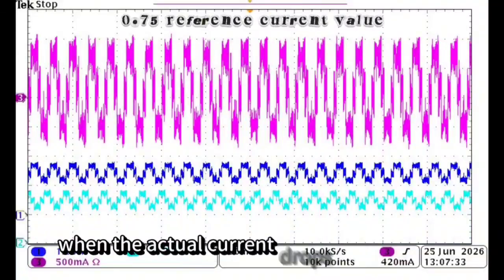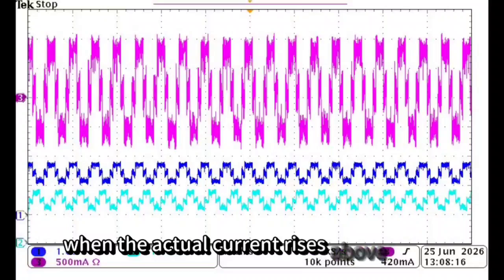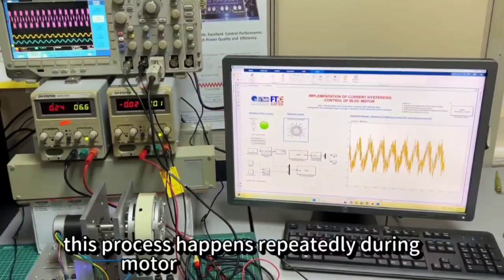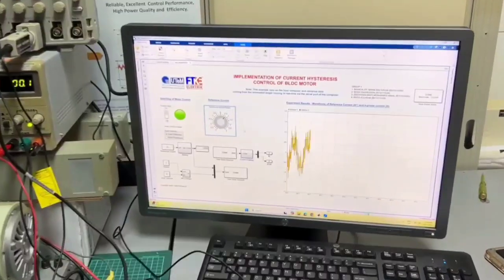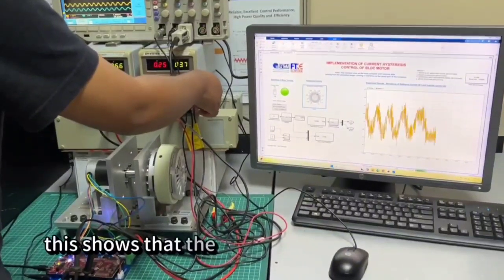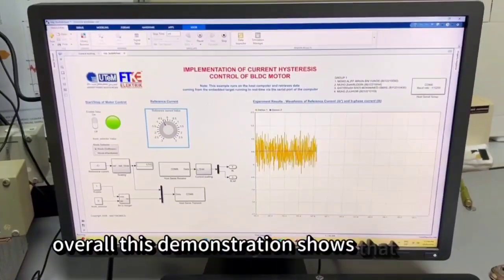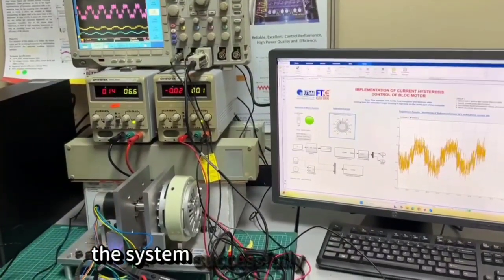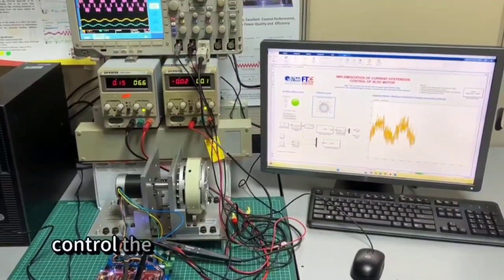Current Hysteresis Control of BLDC Motor utilizing TI-DSP C2000 F28379D LaunchPAD & Matlab/Simulink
This video demonstrate the implementation of Torque/Current Hysteresis Control of BLDC Motor utilizing TI-DSP C2000 F28379D LaunchPAD & Matlab/Simulink. The demo video was prepared for Modern Electrical Drives subject (BELE 4763).